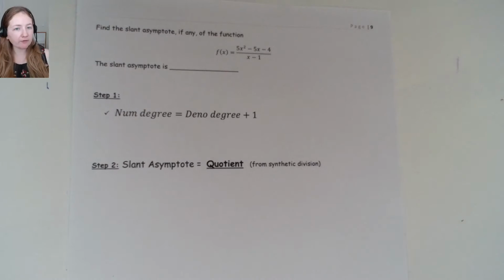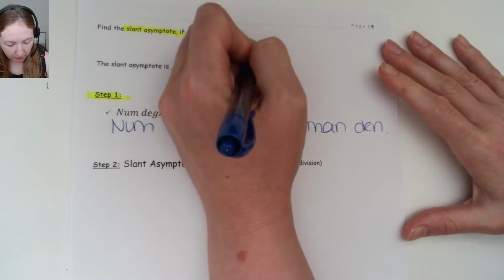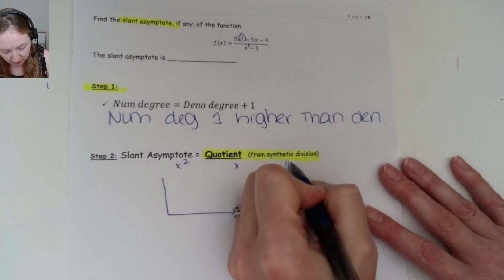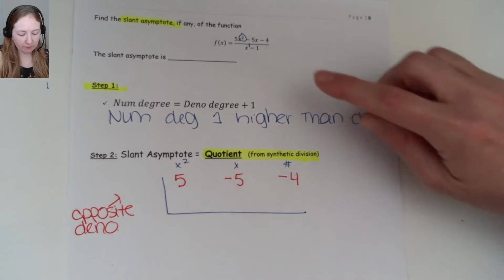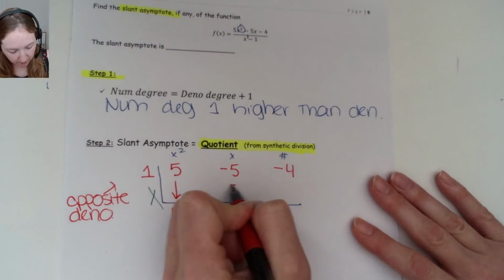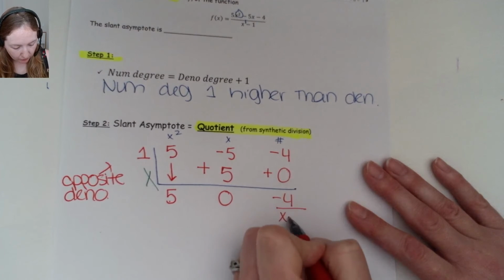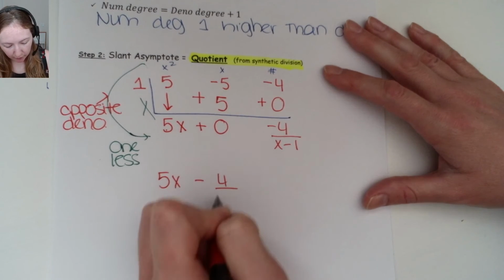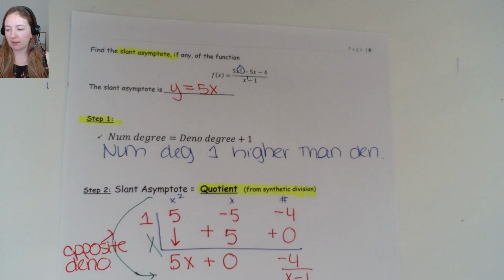HW #4 -5: Notes: page 9 - Curve Sketching